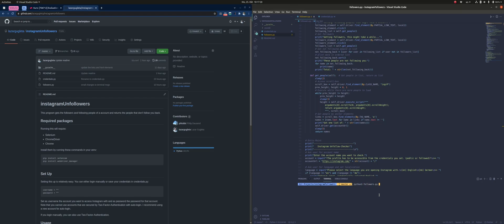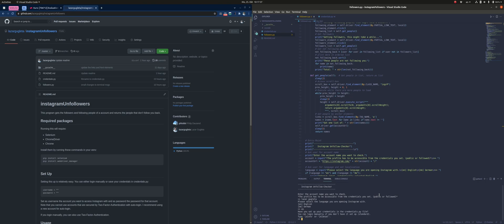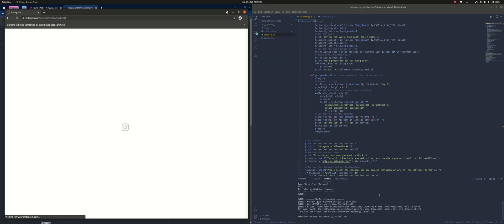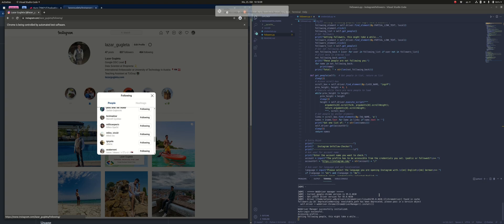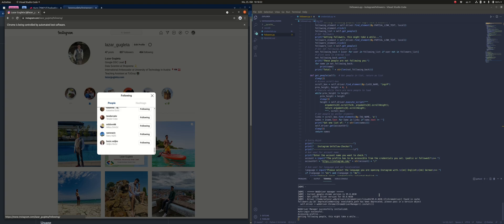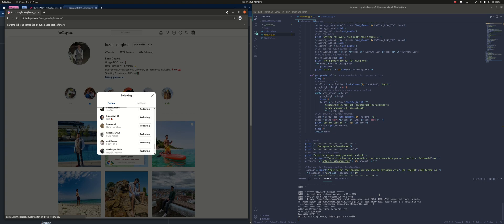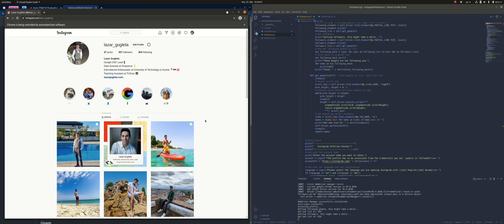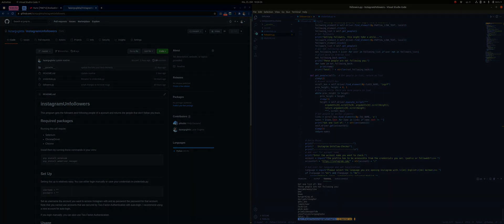Find Out Who Is Not Following you back on Instagram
Instagram Unfollowers
This program gets the followers and following people of an account and returns the people that don't follow you back.